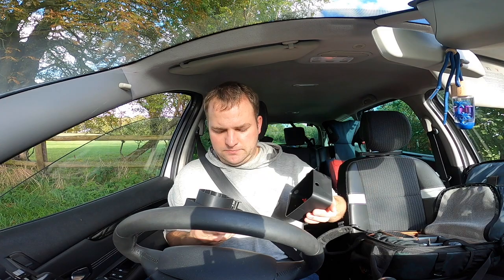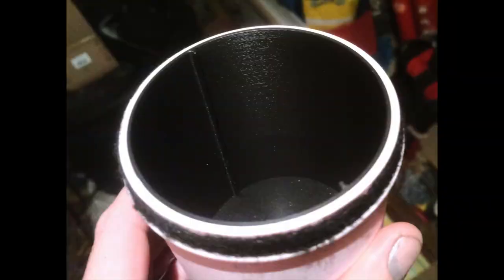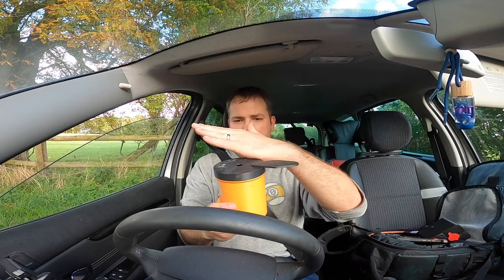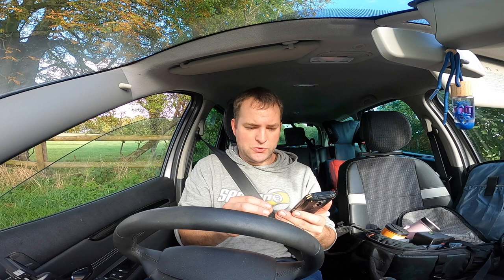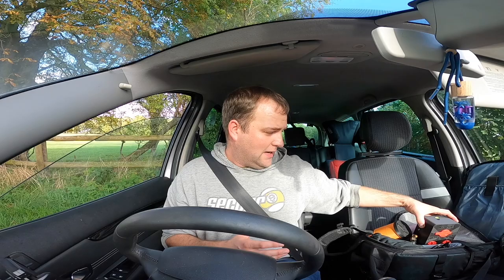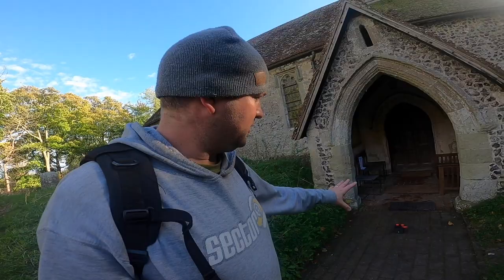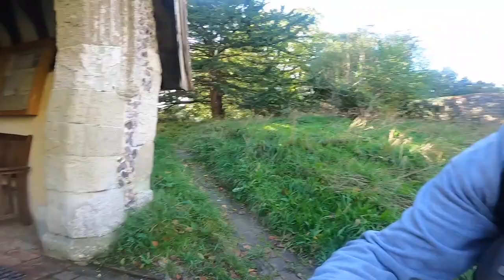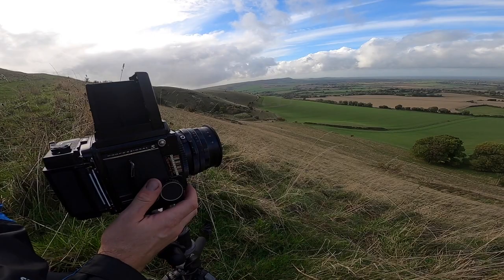Anamorphic pinhole photography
Welcome to the mind boggling world of ANAMORPHIC pinhole photography.

BIG thank you to Allysse Riordan for supplying me with the Fomapan 400

Also a BIG thank you to Mia pinholes for supplying me with the Anamorphic pinhole cameras.

This video I am testing out the Mia 6x12 anamorphic pinhole camera and there Mia 4x5 anamorphic pinhole camera, I've only tested these cameras a couple of times and really struggled with finding a good composition so in this video I take you through my process in trying to capture some images with these cameras.

Any regular anamorphic pinhole photographers wanting to give tips please send them my way, I struggle with these so any extra input I would be very grateful.